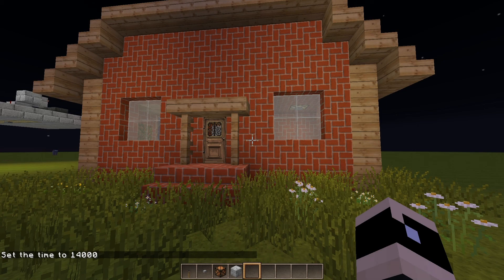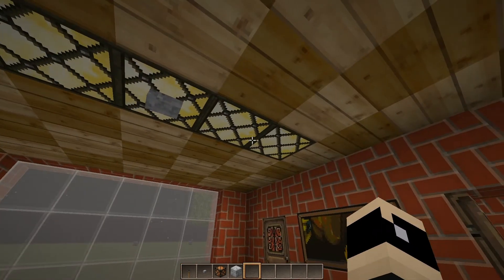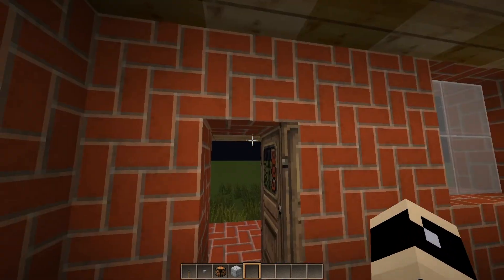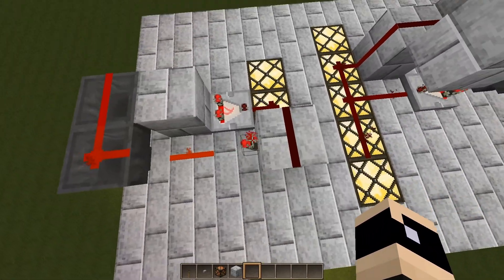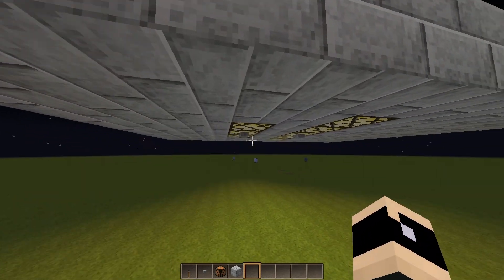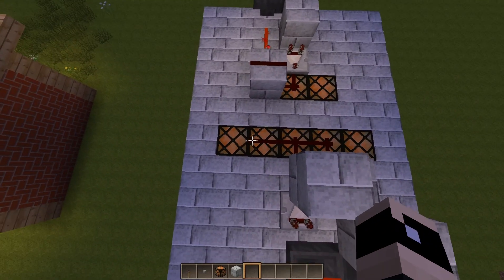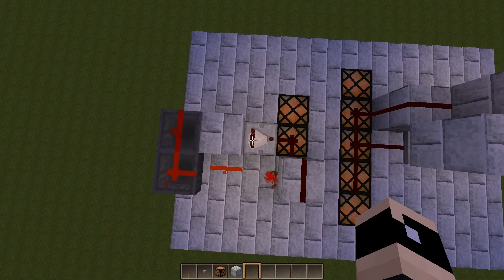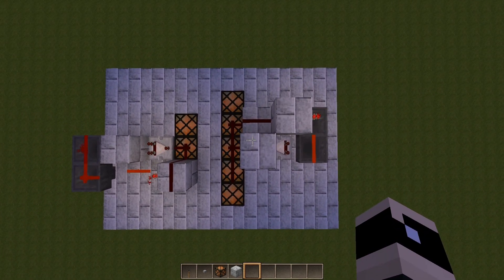Redstone Showcase - Toggable Ceiling Lights for Minecraft 1.8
Tinkered around a bit with the new ceiling buttons in the new snapshot 14w04